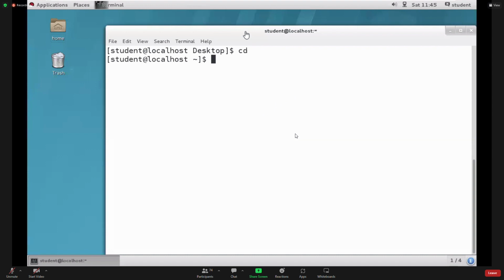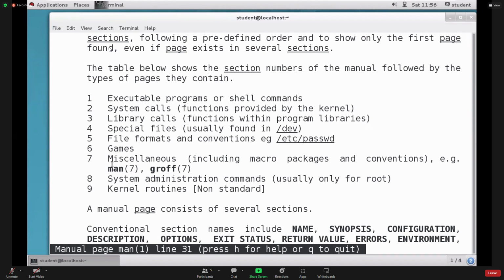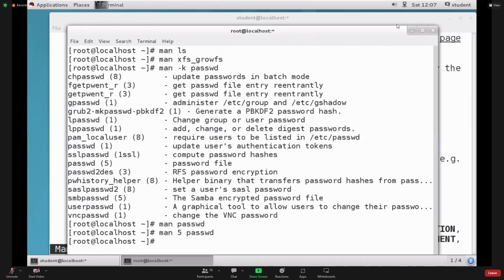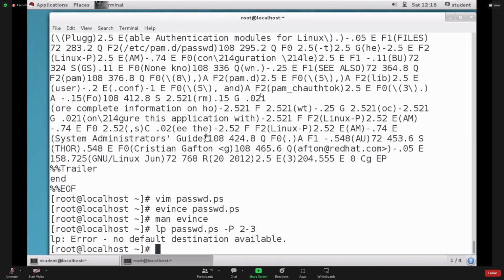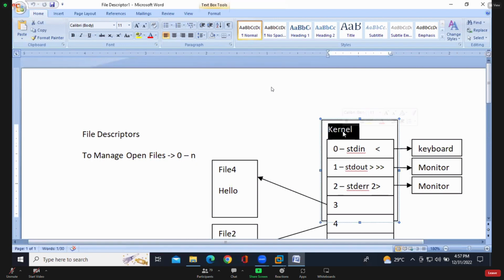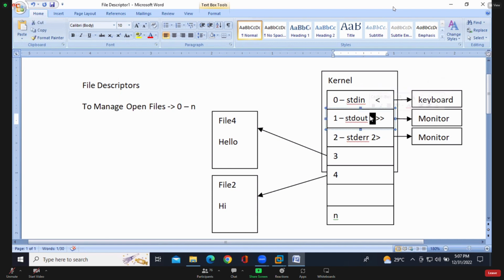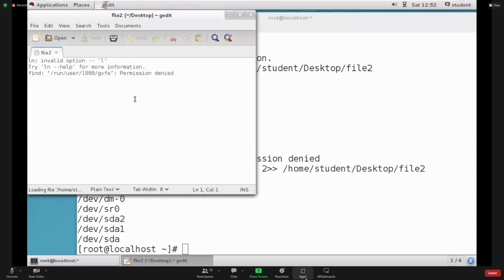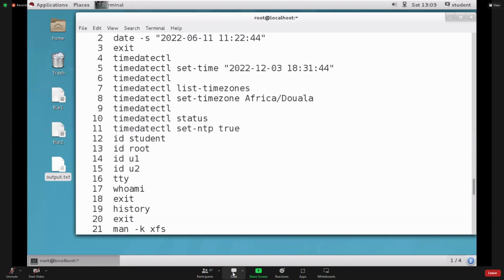Zoom Meeting 2022 12 31 16 15 35